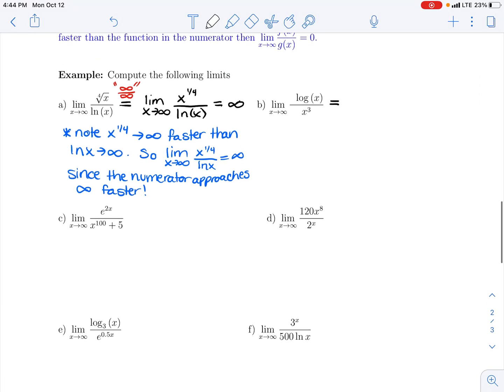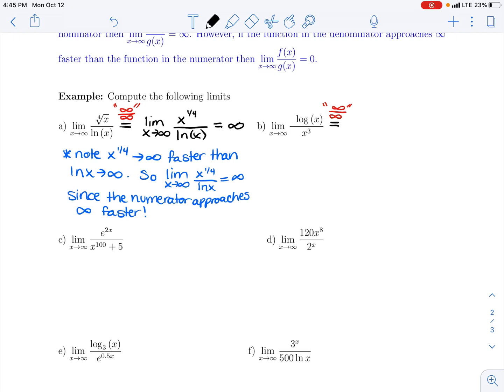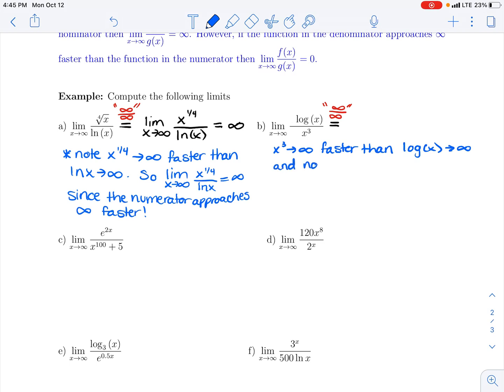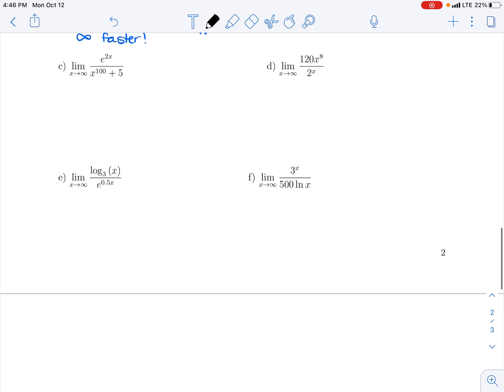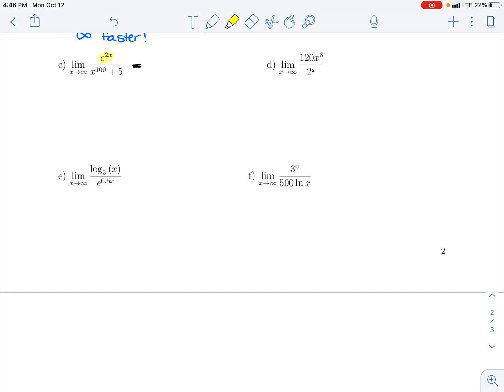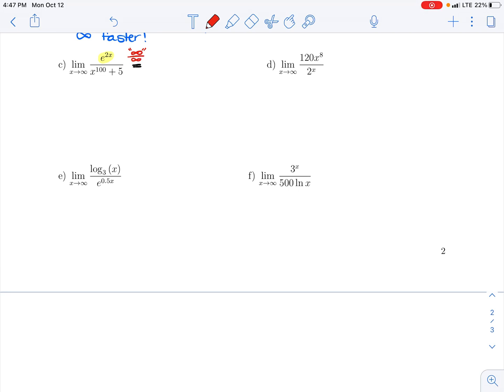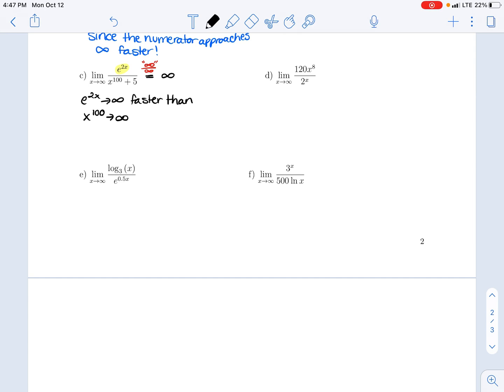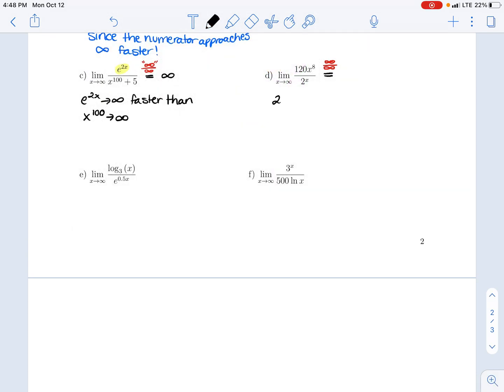Limits Involving Infinity part 4